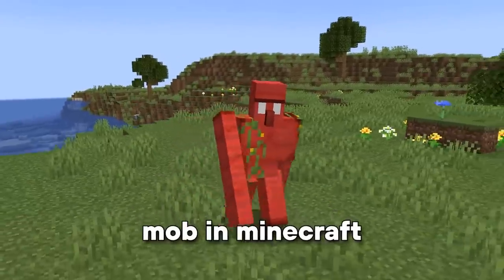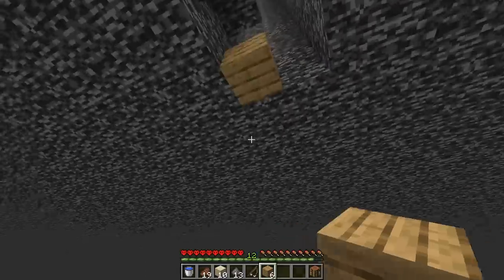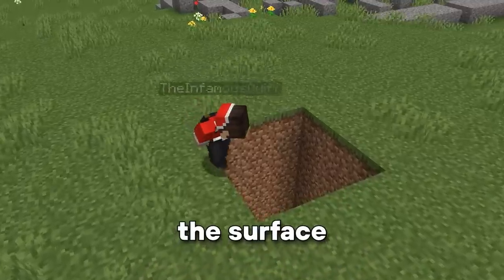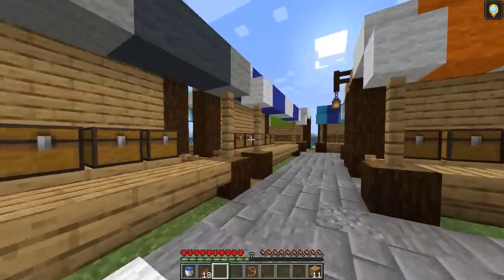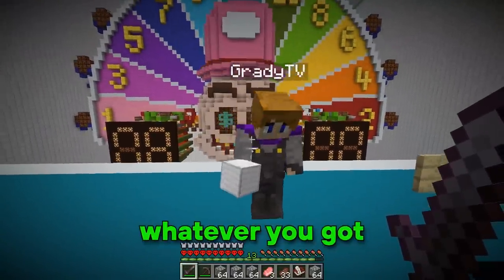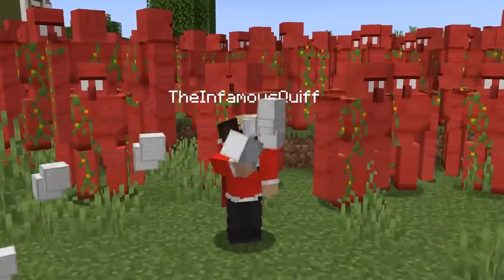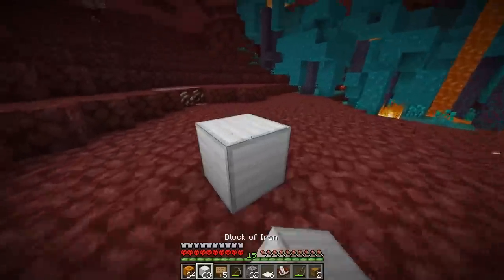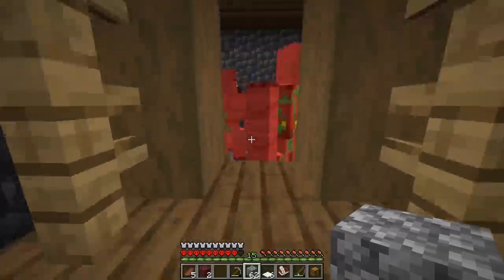Using 1054 Blood Golems To Take Over This Minecraft SMP...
How i stole max hearts/infinite hearts on this minecraft smp to get revenge, this was using lifestealing every hearts on this smp using traps on your friends in minecraft, this is similar to the Lifesteal SMP in which we do the The Greatest Heist in Minecraft History to get over 100 wardens in full netherite and get revenge on our friends by fooling them with a real life netherite wardens in minecraft